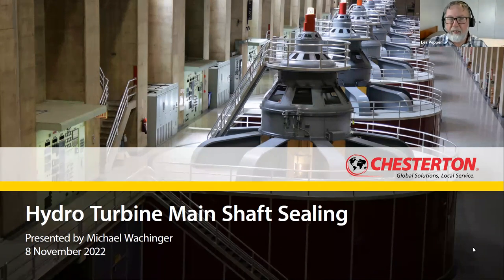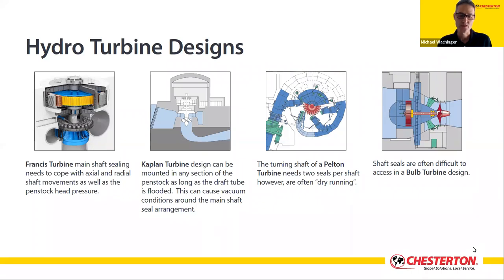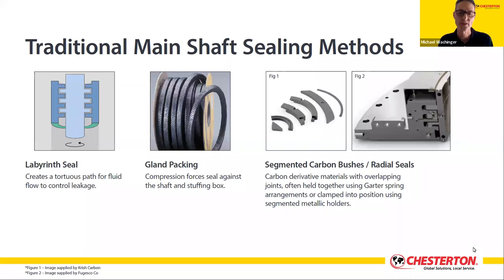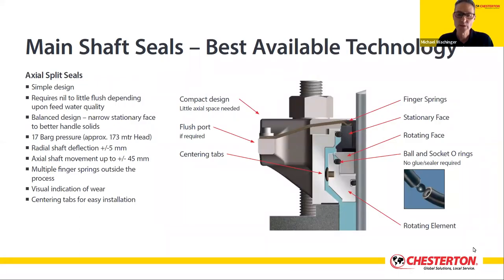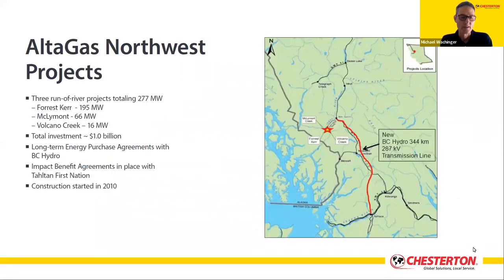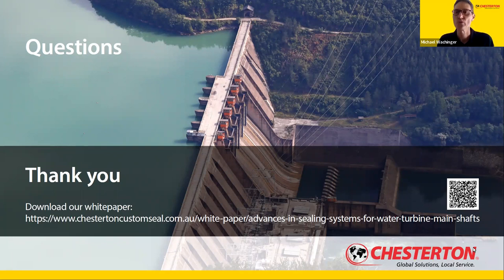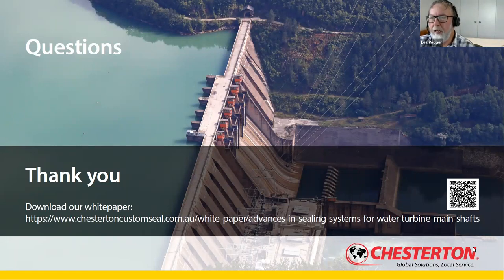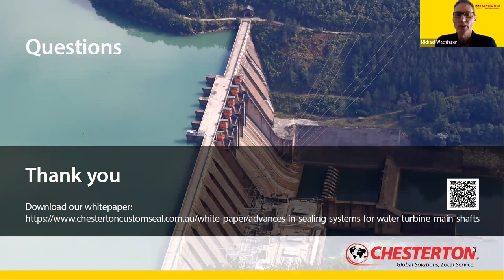Advances in Sealing Systems for Water Turbine main shafts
Watch the New Zealand Hydropower Group and Michael Wachinger, Chesterton Asia Pacific Senior Regional Manager, discuss advances in Sealing Systems for Water Turbine main shafts.

Since the first hydropower turbine was designed and installed, sealing the turbine’s main shaft has presented significant design challenges to turbine designers and operations and maintenance headaches for hydropower plant personnel. Issues such as leakage rates, component wear and corrosion, costs of cooling water filtration, treatment of leaked water in the turbine pit, ease of maintenance and operation are all areas that need to be considered.

Michael has 16 years’ experience in mechanical seal design, installation and applications across various industries including mining, oil and gas, and water.

As a Scientific Instrument Maker by trade, Michael appreciates what it takes to help equipment remain operational and leak free, bringing an exceptional level of technical understanding to the elements of process control.

Michael also holds a Bachelor of Business in Marketing, giving him an edge in understanding the financial and business decisions that make up technical solutions.

Residing in Melbourne, Australia, Michael services the entire Asia Pacific region for Chesterton.